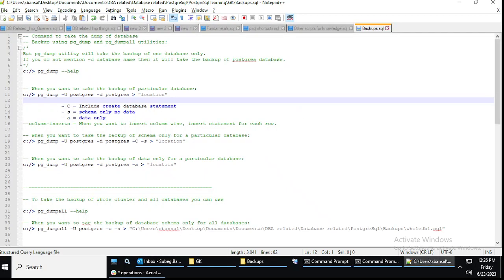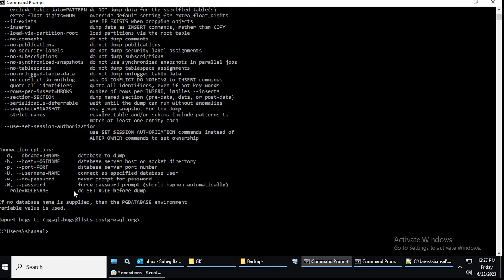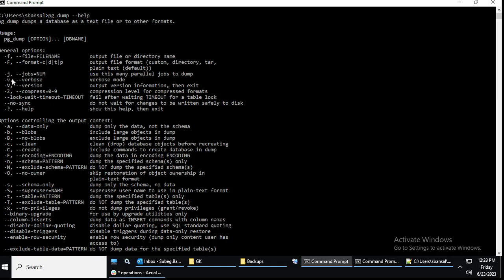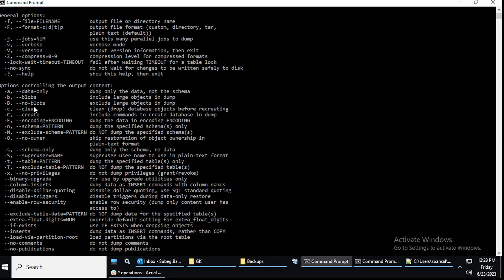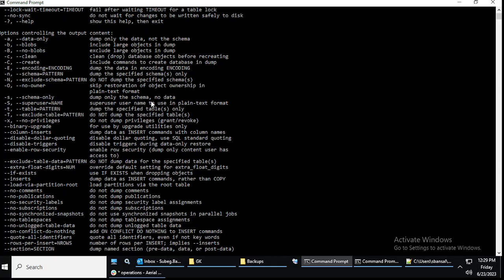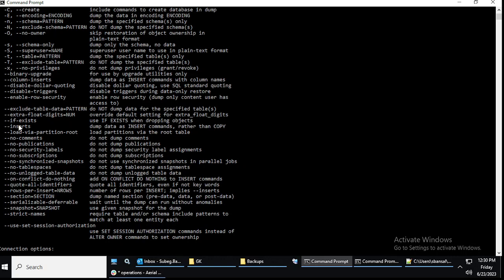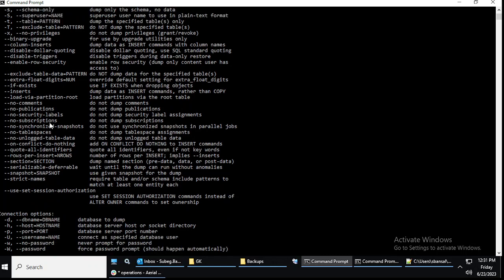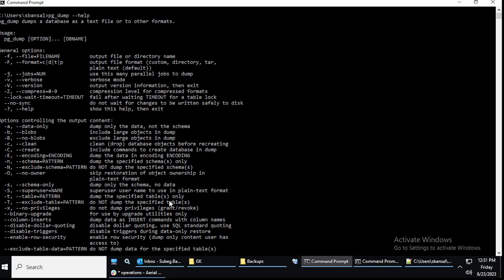PostgreSQL| Lec-18 | Backup & Restore | Part 2 : What is pg dump utility.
In this video we will see how we take the backup in postgresql?
what is the use of pg_dump utility and how to take command line backups in postgres.